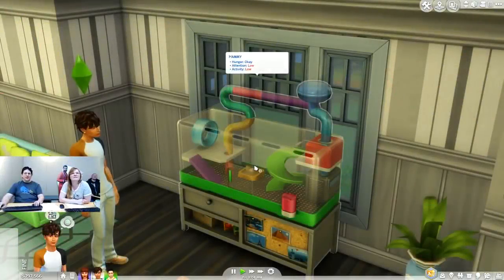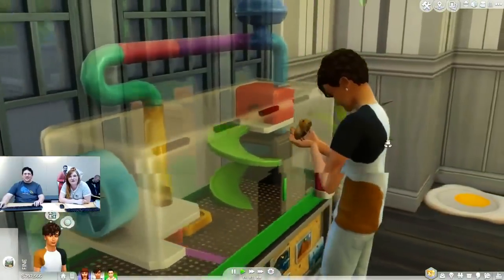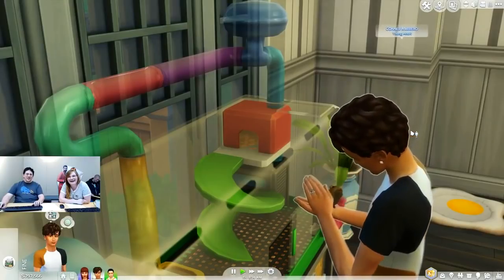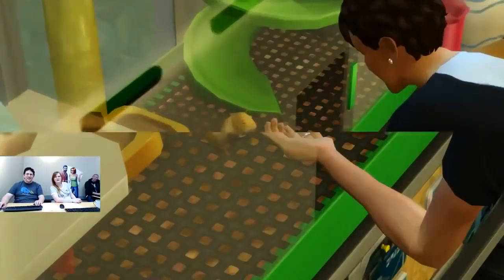HAMSTER GAMEPLAY E CAS | The Sims 4